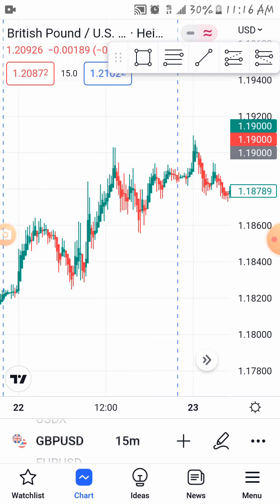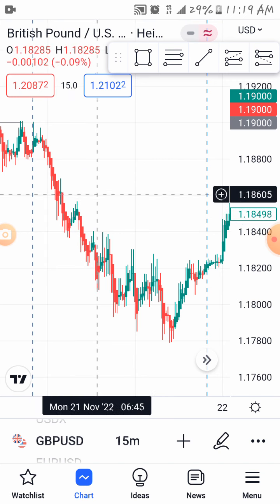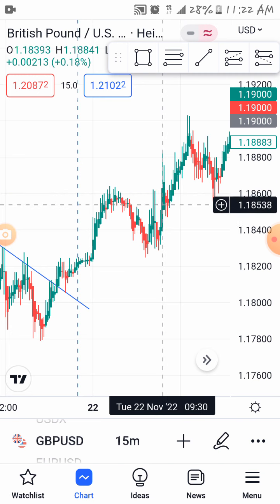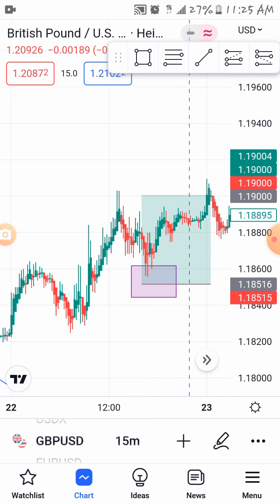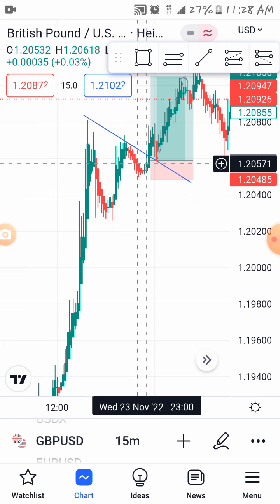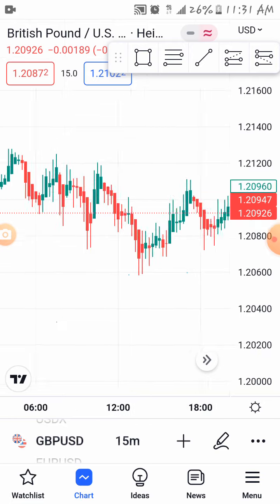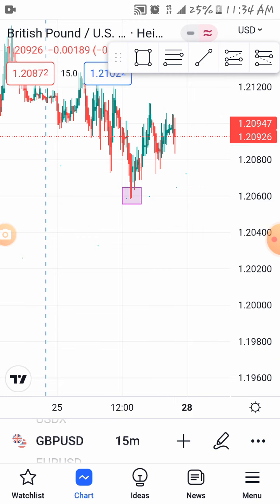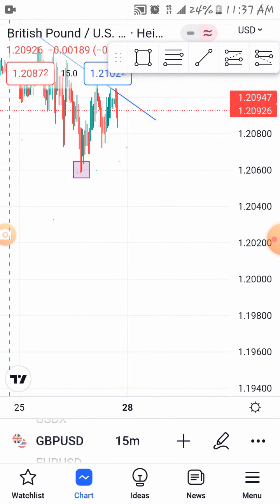GBPUSD November series weekly recap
Hi guys welcome to the channel , on this week's recap we take a look at how the GbpUsd traded using price action , break and retest of key levels , trend line and market structure . Opportunities the market offered and what we may expect next week ,